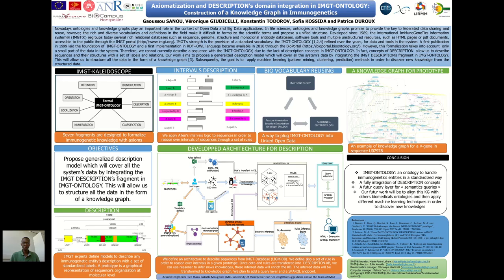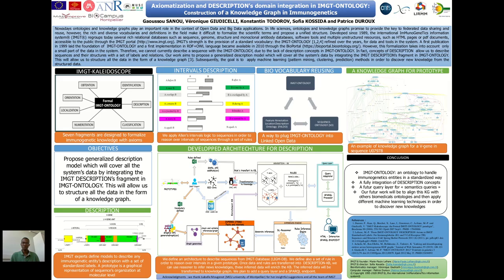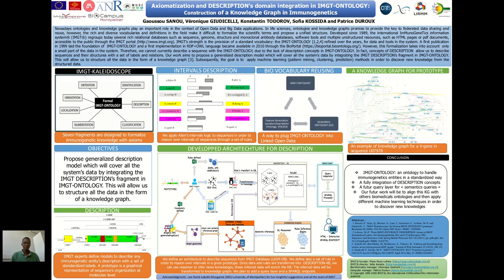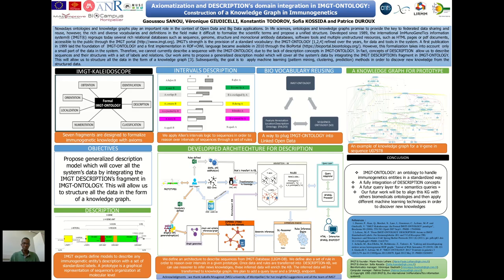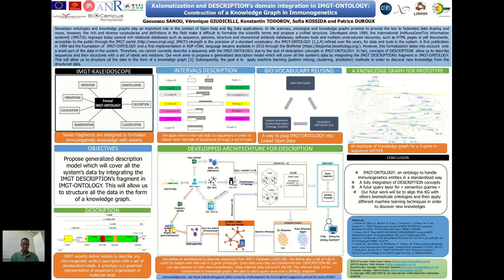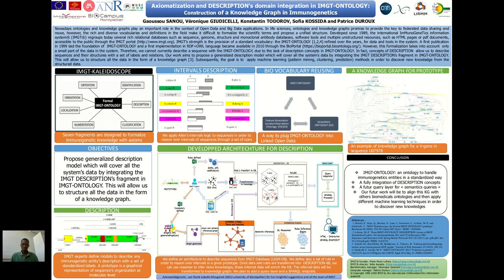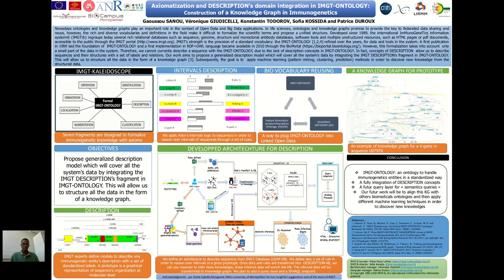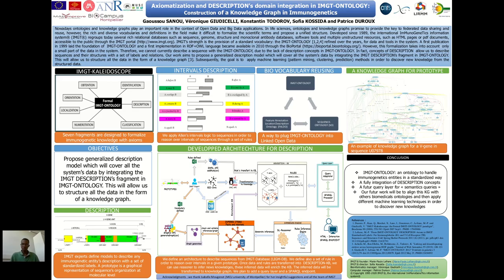DESCRIPTION’s Axiom integration in... - Gaoussou Sanou - Bio-Ontologies - ISMB 2020 Posters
DESCRIPTION’s Axiom integration in IMGT-ONTOLOGY: Construction of a Knowledge Graph in Immunogenetics - Gaoussou Sanou - Bio-Ontologies - ISMB 2020 Posters